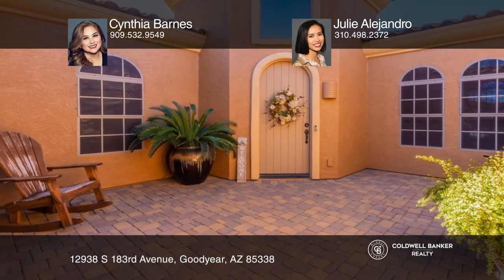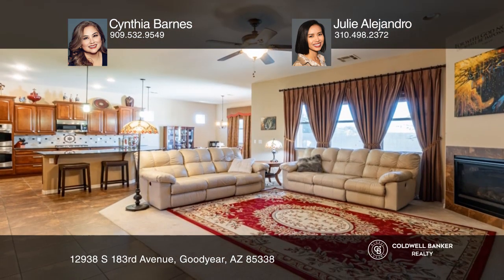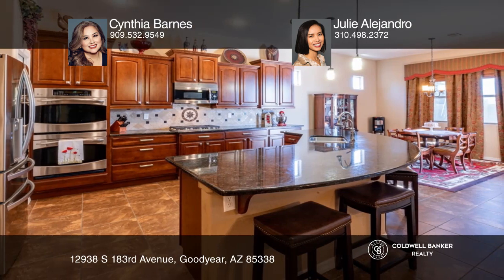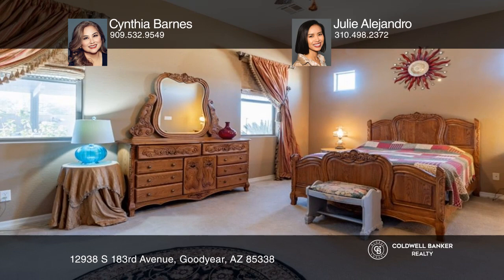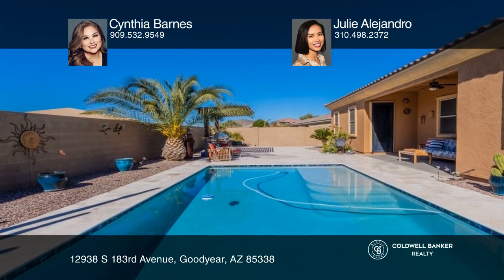12938 S 183rd Avenue Goodyear, AZ | ColdwellBankerHomes.com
12938 S 183rd Avenue, Goodyear, AZ

Your new DESIGNER HOME is waiting!  From the private courtyard entry with gate to the beautiful pool with a corner lot, and back to a park, its your perfect dream home! Amazing single-story home with 3 bedrooms, 2.5 baths, and 4 car tandem garage.  Great room with cozy fireplace, formal living/dini